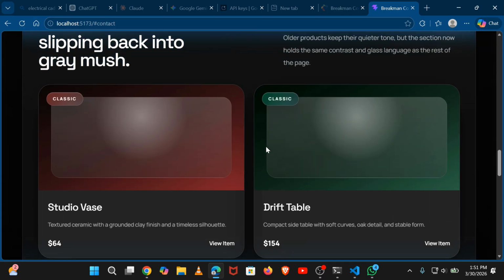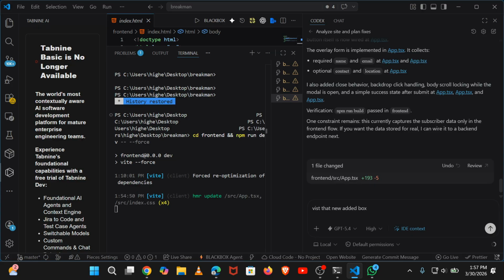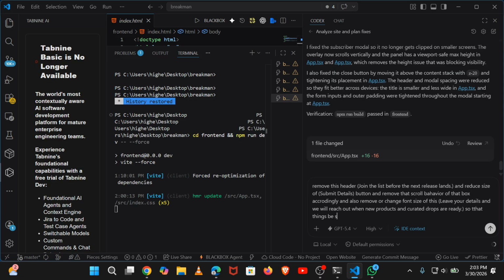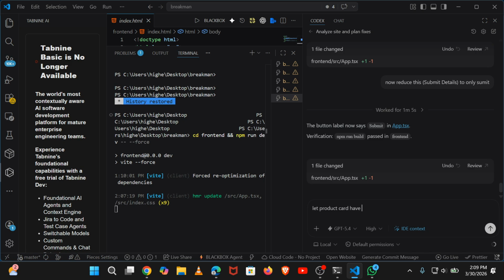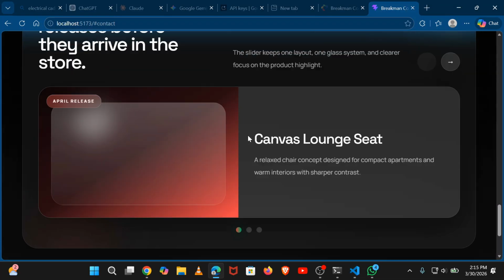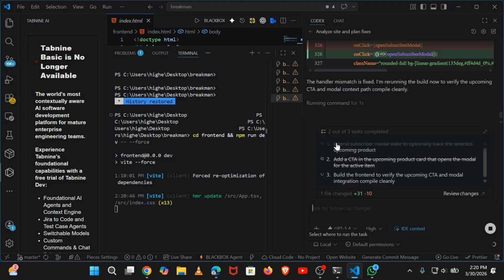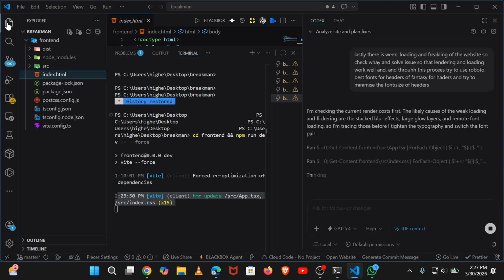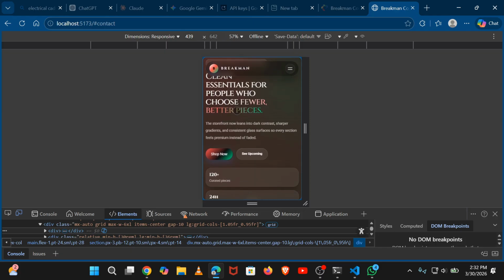Build E-Commerce UI with Codex in VS Code (Part 3) | Styling & UI Design Like a Pro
THIS is the future of building online shops. 🚀 Gone are the days of staring at a blank screen for hours. I'm showing you the exact workflow I use to turn a simple text prompt into a fully functional, professional E-Commerce UI using VS Code + Codex.

If you've ever wanted to start your own online brand but felt "stuck" on the tech side, this video is for you. Watch the magic happen as the code writes itself! ✨